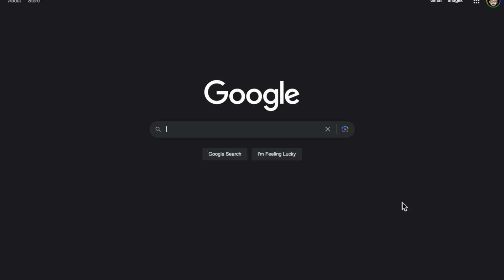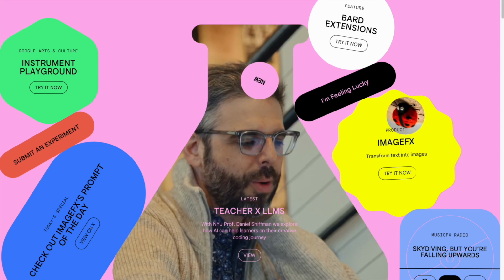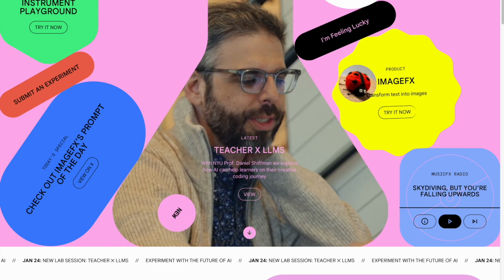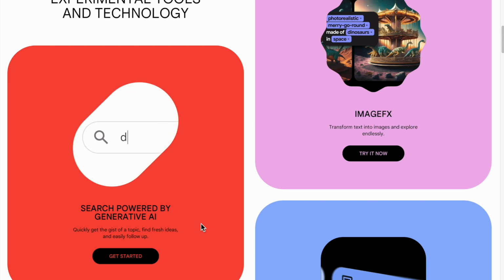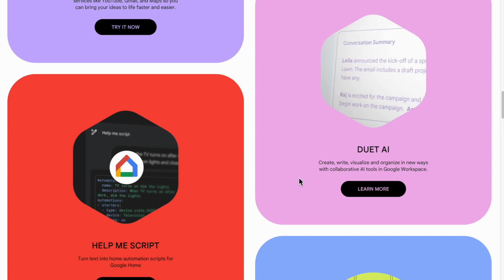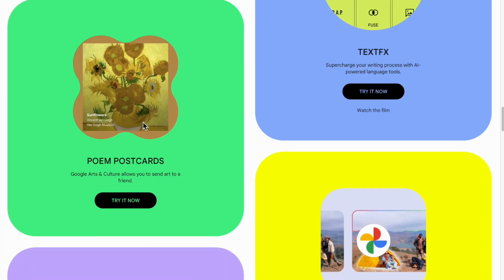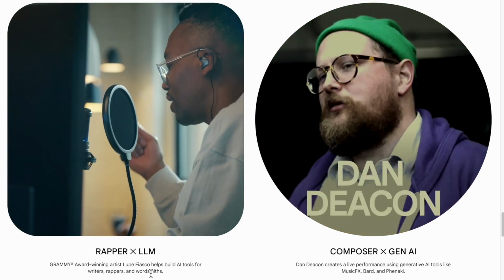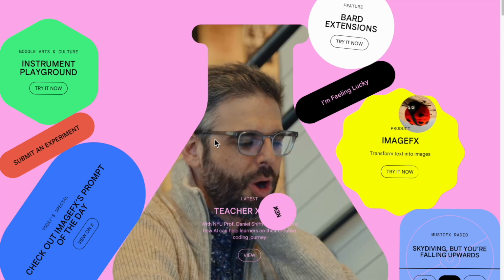Labs.Google: Where Ideas Evolve into Breakthroughs ✨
Welcome to the exciting world of Labs.Google, where innovation knows no bounds! 🚀

In this YouTube video, we're about to embark on a journey through the latest and greatest innovation hub from Google - the new Labs platform! 🌐

Imagine a space where the boundaries of technology are pushed, where creativity runs wild, and where the future is being shaped in real-time. That's exactly what Labs.Google is all about! 💡

Launched in May 2023, this platform is like a high-tech playground for dreamers and doers, a revival of the original Google Labs concept from back in the day (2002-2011). But this time, it's bigger, bolder, and more brilliant than ever before!

So, what's in store for you at the new Labs.Google? 🤔

AI-powered Tools:

NotebookLM: A personalized AI collaborator designed to help you think effectively.
Say What You See: Learn the art of image reading and prompting with prompts designed by Google Arts & Culture.
Duet AI: Collaborate with AI in new ways for writing, organizing, and visualizing in Google Workspace.
TextFX: Supercharge your writing process with AI-powered language tools.
MusicLM: Generate unique music pieces with AI based on your descriptions or humming.
Imagen: Create images from detailed text descriptions using the power of AI.
 Teacher X LLMs:

Explore an AI tool designed to assist learners on their creative coding journey. (Collaboration with Daniel Shiffman)
 Journalist ✕ LLMs:

A video journalist experiments with NotebookLM and discusses its potential for memory retrieval, fact checking, and workflow. (Featuring Cleo Abram and Steven Johnson)
 Rapper ✕ LLM:

Award-winning artist Lupe Fiasco helps build AI tools for writers and wordsmiths.
 Composer ✕ GEN AI:

Dan Deacon creates a live performance using generative AI tools like MusicLM, Bard, and Phenaki.
 Students ✕ Sign Language Recognition:

Students from Georgia Tech and RIT explore AI tools to make learning sign language easier.
 Additional Resources:

WithLabs community: Join the Labs.Google Discord to see what others are building and share your own projects.